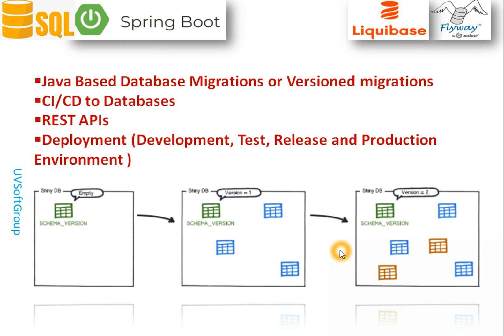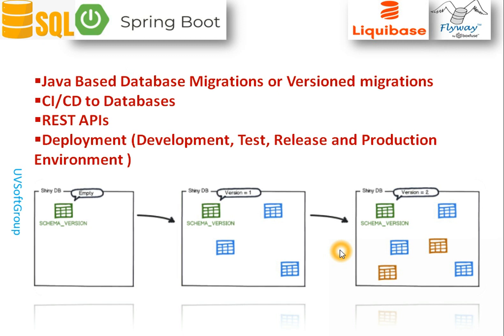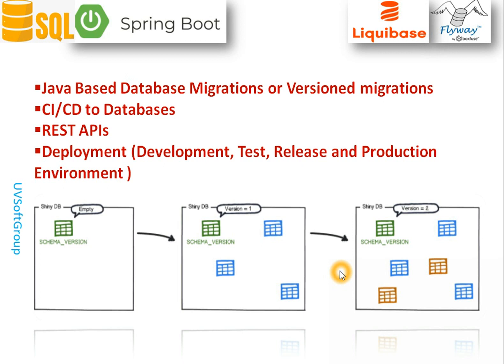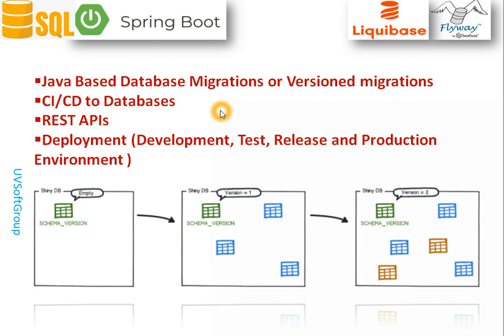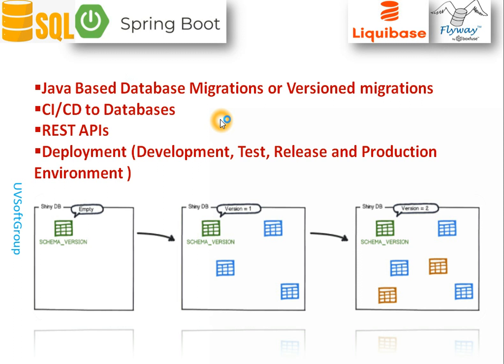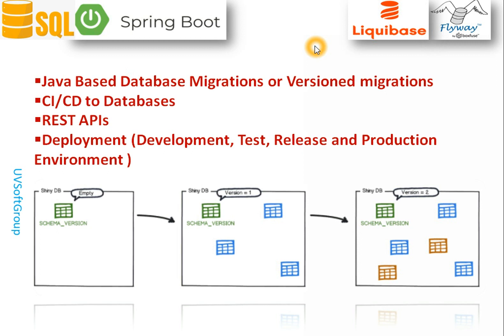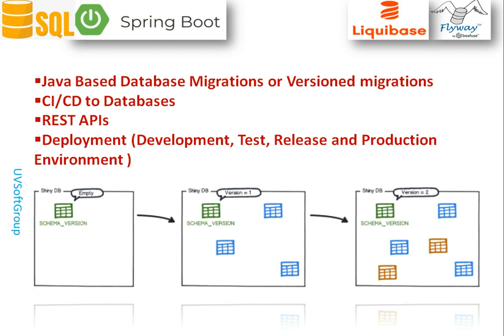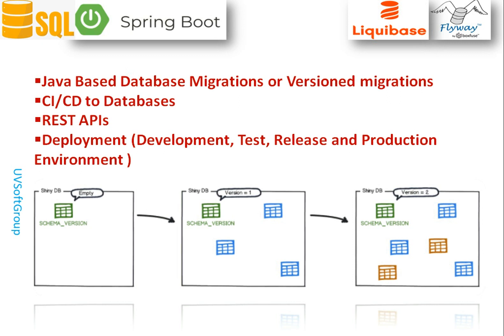64_1: DevOps CI/CD Docker Docker-Compose Kubernetes Flyway-Liquibase Database Migrations REST APIs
Hope this video will be interesting in java based database migrations with Flyway and Liquibase,
Spring boot JPA, Postgres to be helpful for those who are interested
Technology & Tools used:
1.Intellij IDE
2.Java 8+, Spring Boot
3.Maven (building tool)
4.PostgreSQL(backend server)
5.RESTFul APIs/Web Services(userregistration-0.0.2.0.jar)
6. Flyway, Liquibase
7.Docker, Docker-compose, and Kubernetes
8.Spring Boot profile based external configuration and also deployment
9.Google Postman (client-side testing tool)